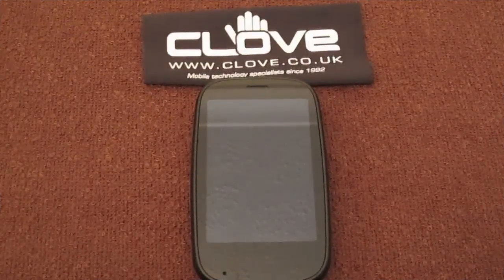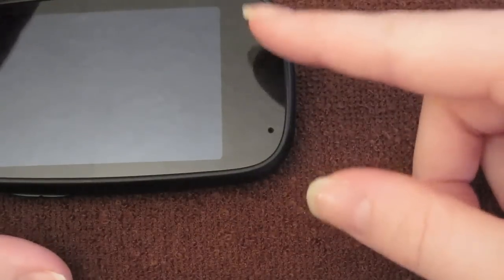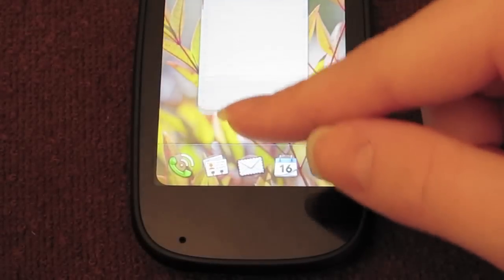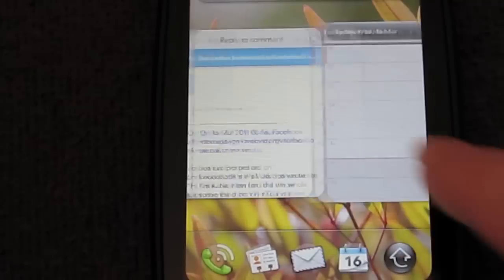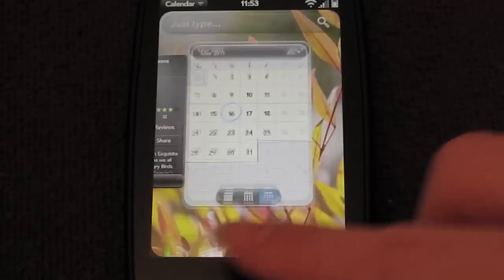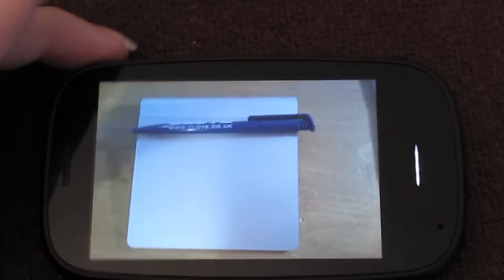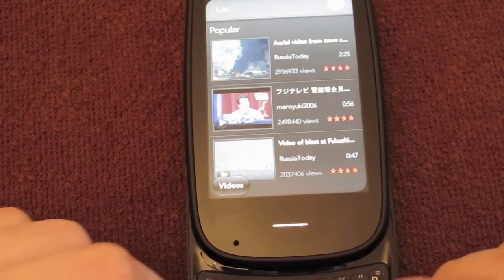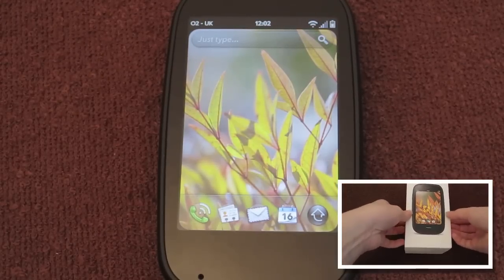Palm Pre 2 Overview and Demonstration!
Hey guys! This is my Palm Pre 2 Overview and Demonstration! I hope you enjoy the video! Lots more coverage to come, more iPad 2 and iPhone 4 content and a Mass Giveaway!

Buying any Tech from Amazon UK or Amazon in the US? Such as Apple, Beats by Dre/Monster, Cases, Headphones etc, Please check out the LockwoodKatie Amazon UK or Amazon US Store: save $$$ no sales tax!